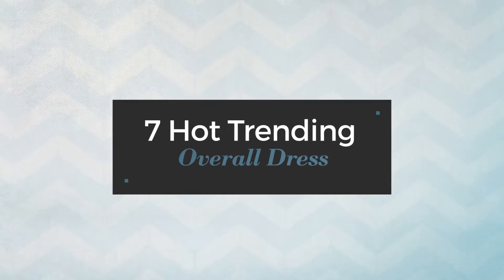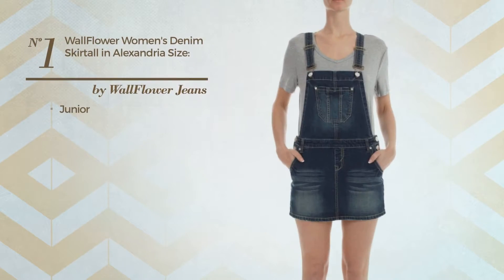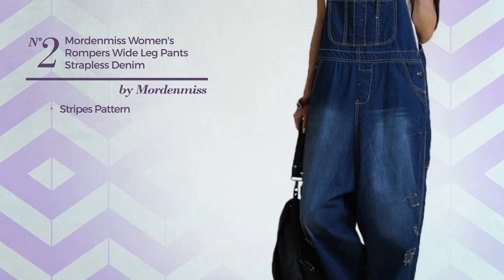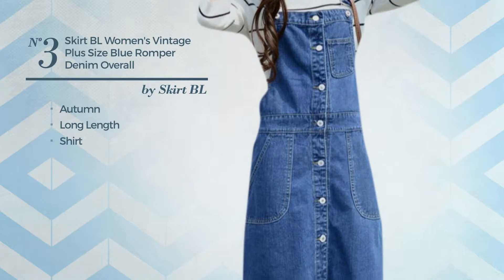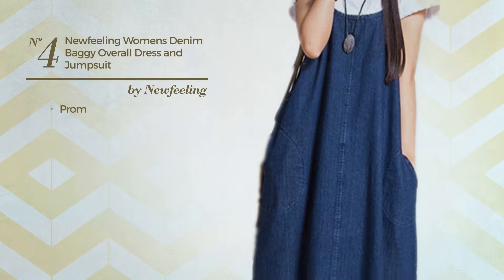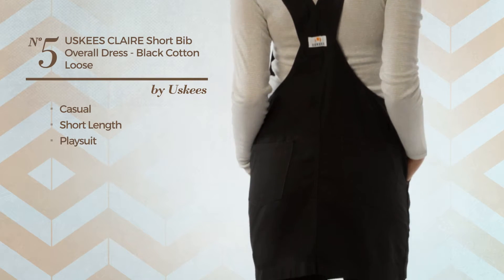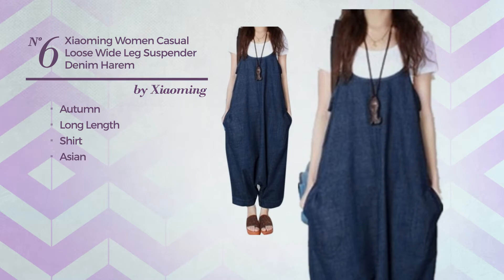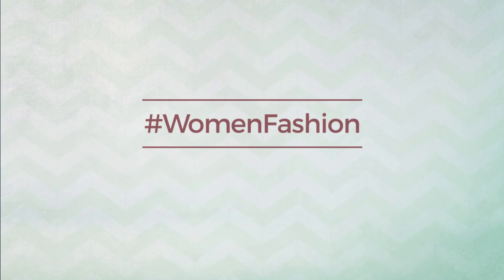7 Hot Trending Overall Dress Amazon Fashion, Winter 2017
7 Hot Trending Overall Dress Amazon Fashion, Winter 2017

Shop for Overall Dress on Amazon Fashion, Winter 2017
WallFlower Women's Denim Skirtall in Alexandria Size: X-Small Women's Denim Skirtall in Alexandria Size: X Small

Mordenmiss Women's Rompers Wide Leg Pants Strapless Denim Jumpsuit with Pockets (style-3 Torn dark blue) Women's Rompers Wide Leg Pants Strapless Denim Jumpsuit with...

Skirt BL Women's Vintage Plus Size Blue Romper Denim Overall Jean Skirt Dress Vintage Plus Size Blue Romper Denim Overall Jean Skirt Dress

Newfeeling Womens Denim Baggy Overall Dress and Jumpsuit Denim Baggy Overall Dress and Jumpsuit

USKEES CLAIRE Short Bib Overall Dress - Black Cotton Loose Fit denim Playsuit,Size-10 Short Bib Overall Dress Black Cotton Loose Fit denim...

xiaoming Women Casual Loose Wide Leg Suspender Denim Harem Overall Jumpsuit Blue Casual Loose Wide Leg Suspender Denim Harem Overall Jumpsuit...

Plus Size Women's Oversized Black Adjustable Straps Pencil Skirt Overall Dress Oversized Black Adjustable Straps Pencil Skirt Overall Dress

Try also